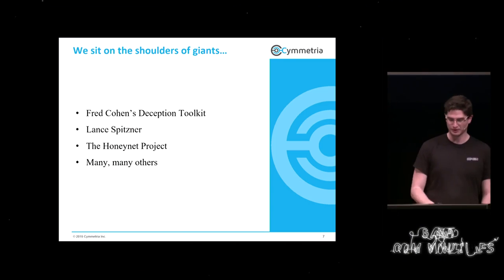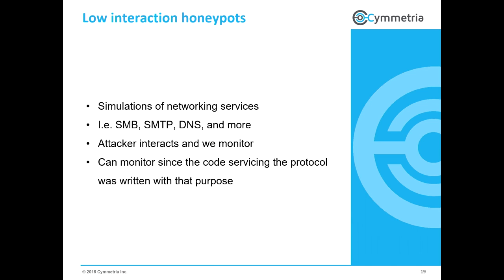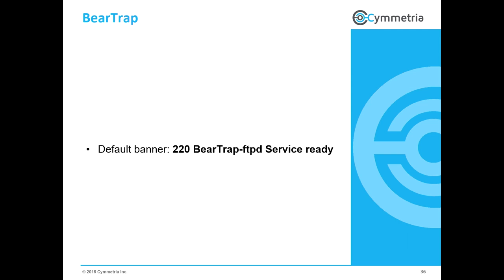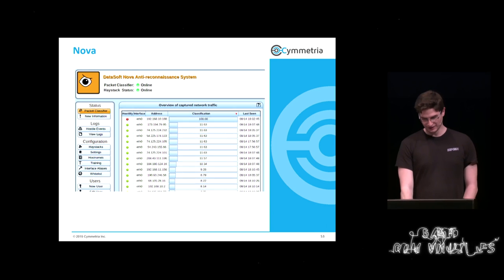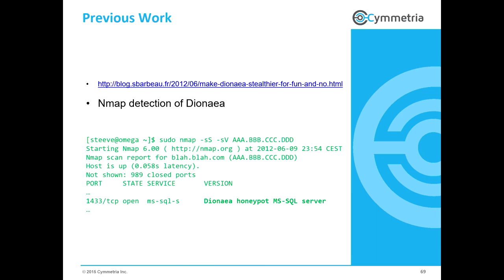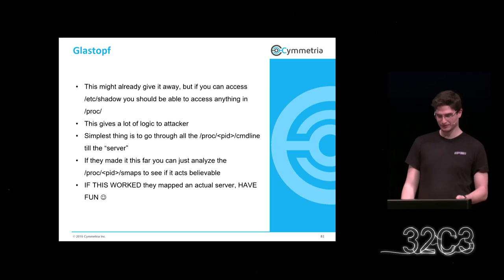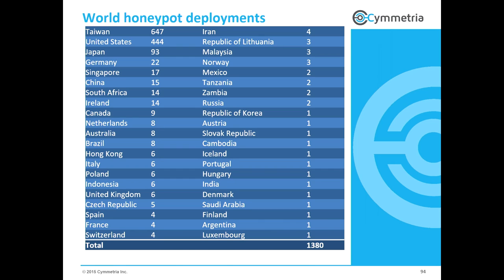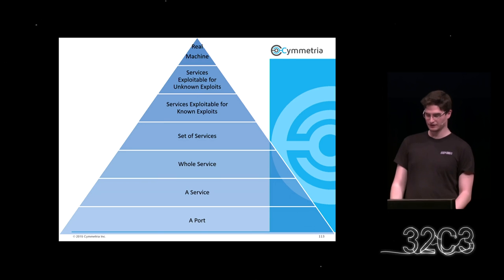Breaking Honeypots for Fun and Profit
We will detect, bypass, and abuse honeypot technologies and solutions, turning them against the defender. We will also release a global map of honeypot deployments, honeypot detection vulnerabilities, and supporting code.

DeanSysman, Gadi Evron, Itamar Sher